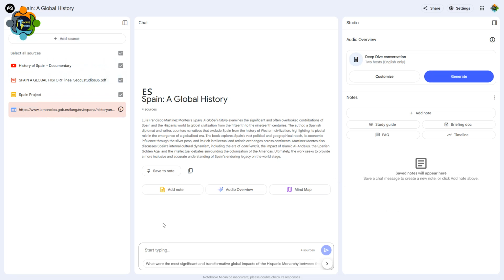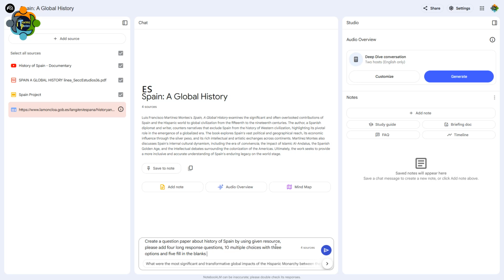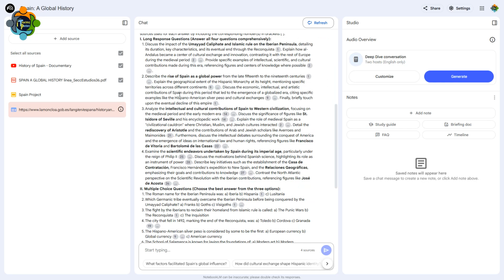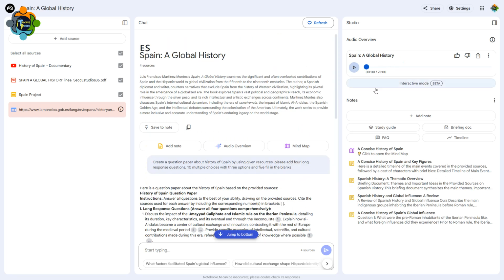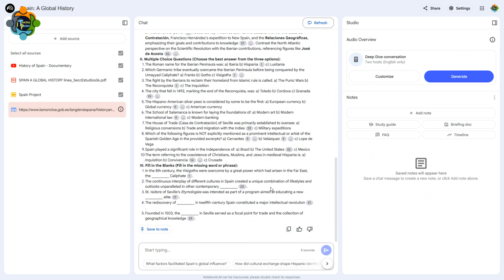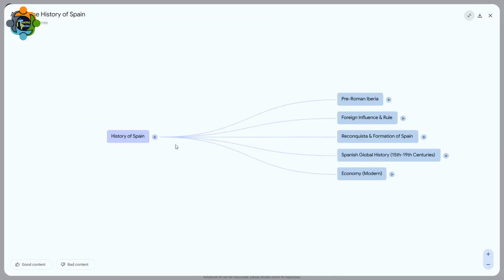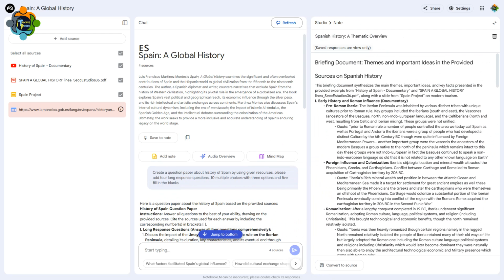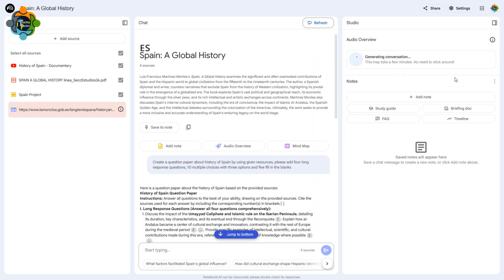The New Google Teachers Research Assistant - A.I based Platform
click here to access !